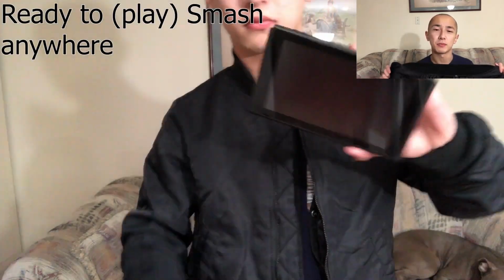Uniqlo MA 1 Blouson Review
Welcome to quality disappointment.